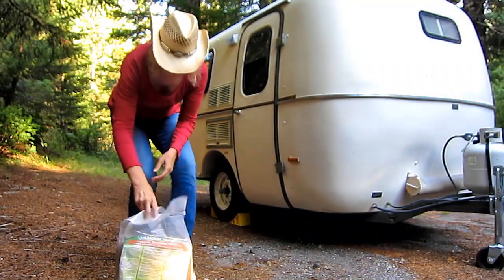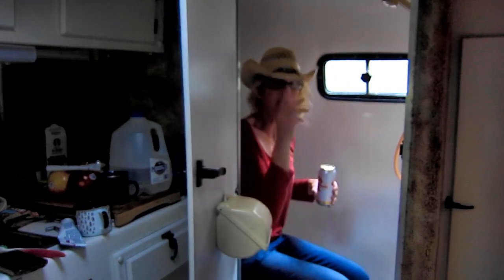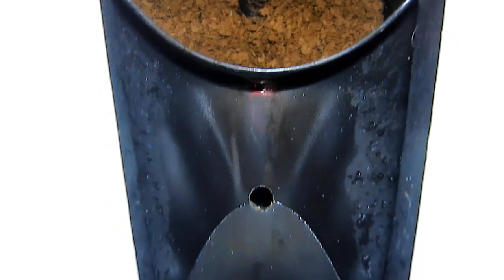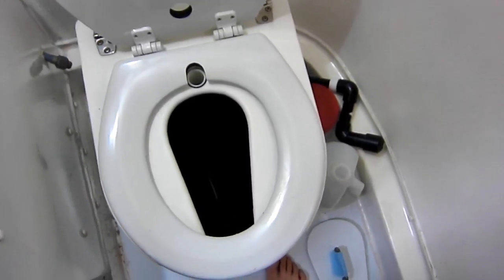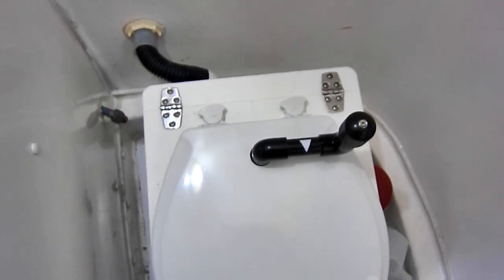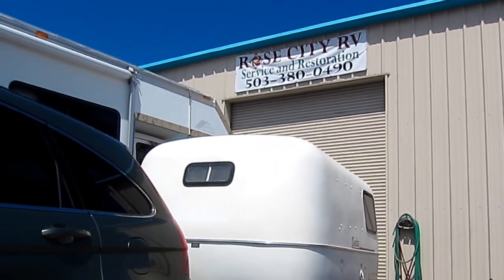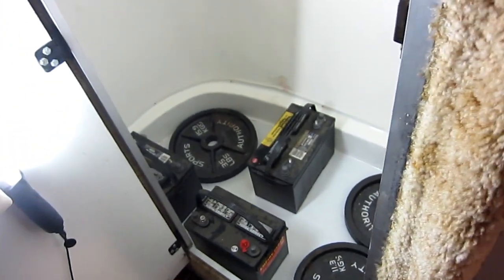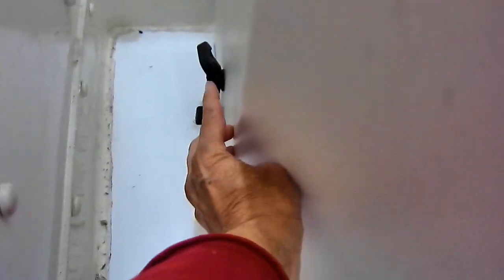Casita Dulce Casa - Vlog #17 - My Composting Toilet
Installed a composting toilet!!  Come inside my bathroom with me and get all the details!  TMI?!?!

I actually filmed this a while back, but the inside part was way too dark.  So I had to re-shoot all the inside parts.  I just now got around to it.  I can't believe I spent 16 minutes talking about a toilet.  Where did the time go?

This is the model of composting toilet I bought!

This is the more expensive, popular brand.

Please let me know if you find this or other videos too long.  Or really any other constructive criticism you may have.